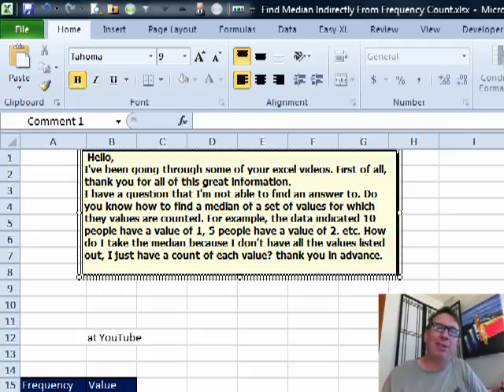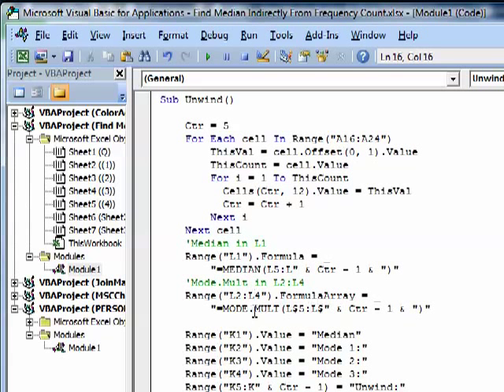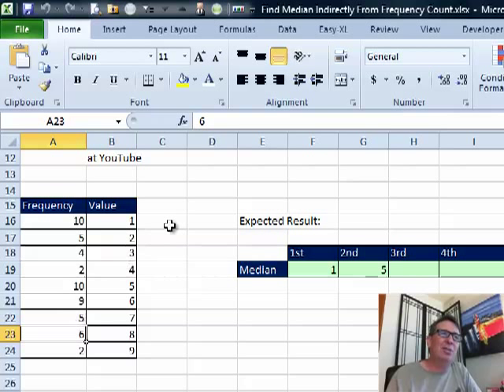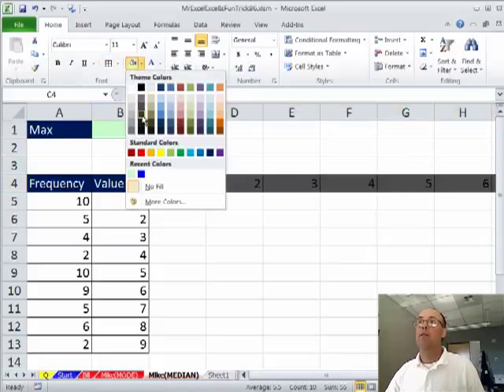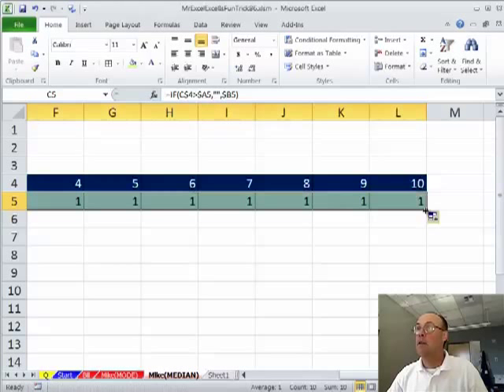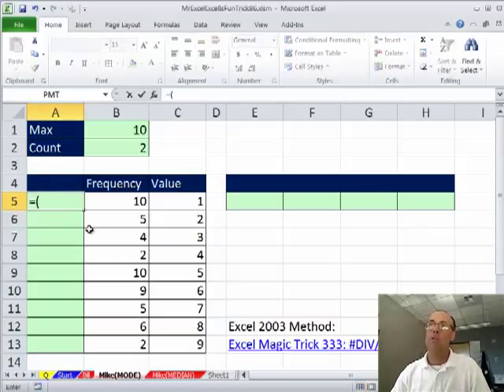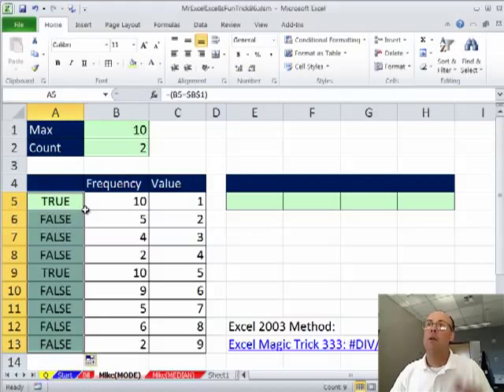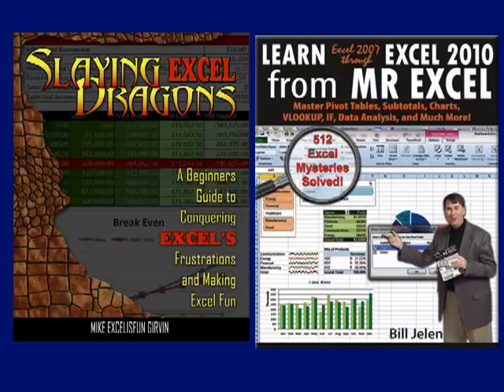Excel - Calculate MODE and MEDIAN from Frequency Table - Excel - Episode 1446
Microsoft Excel Tutorial: Methods to calculate the MODE and MEDIAN from data that is arranged in a Frequency Table.

Welcome to another exciting episode of Dueling Excel, where MrExcel and Excel Is Fun go head to head to solve your toughest Excel challenges. In this episode, we tackle the question of calculating the mode and median from a frequency table. While the question may seem straightforward, there are actually some tricky nuances that we will explore.

The question came in from a viewer on YouTube, and we have redacted their name to protect their privacy. They were asking for a formula to calculate the first and second medians, but upon further examination, we realized that they were actually looking for the mode. This may seem like a small mistake, but it actually changes the approach to solving the problem.

To start, we have a frequency table with values and their corresponding frequencies. The challenge is to find a formula that can calculate the mode, which is the value that appears most frequently, and the median, which is the middle value in a set of numbers. While finding the median can be difficult, we can use VBA to make the process easier. By creating a simple VBA code, we can "unwind" the frequency table and extract all the values, making it easier to calculate the median.

For the mode, we need to consider the possibility of multiple modes, as well as ties between values. To solve this, we use an array formula, specifically the MODE.MULT function, which is only available in Excel 2010 and newer versions. This function returns a vertical array, so we use the TRANSPOSE function to convert it into a horizontal array. By using a helper column and a VLOOKUP formula, we can easily find the first and second modes.

But Excel Is Fun has a different approach to solving this problem. Using a combination of formulas and helper columns, he is able to find the mode and median without using VBA. By creating a table with numbers 1 to 10 and using a simple IF formula, he is able to extract all the values from the frequency table. Then, by using the COUNTIF and VLOOKUP functions, he is able to find the mode and median, even when there are ties between values.

In the end, both approaches are effective in finding the mode and median from a frequency table. Whether you prefer using VBA or formulas, there is always more than one way to solve an Excel problem. We hope you enjoyed this episode of Dueling Excel and learned some new techniques for your own Excel challenges.

Table of Contents:
(00:00) Mode may be Median from a Frequency Chart
(00:12) Question from YouTube about calculating first and second medians
(00:23) Explanation of the frequency chart
(00:33) Formula for calculating first and second medians
(00:43) Clarification on the difference between median and mode
(00:53) Use of VBA to solve the problem
(01:17) Explanation of the MODE.MULT function in Excel 2010
(01:30) Running the VBA code and displaying the results in Excel
(01:59) Explanation of the helper column method for calculating median and mode
(02:51) Mike Girvin's solution using the helper column method
(03:15) Explanation of the helper column method for calculating median and mode
(03:25) Mike Girvin's solution using the helper column method
(05:00) Explanation of the COUNTIF function for calculating mode
(05:23) Calculation of median using the built-in function
(05:54) Calculation of mode using the helper column method
(08:36) Clicking Like really helps the algorithm

This video answers these common search terms:
array formula
calculation
count
COUNTIF function
dancing ants
duplicates
Episode 86
exact match
Excel
extra columns
formula
helper column
IF function
IFERROR function
labels
lock row/column
max number of items
Median
Mike Girvin
Mode 1
Mode 2
Mode 3
Mode may be Median from a Frequency Chart
MODE.MULT
NA error
transpose function
unwind
VBA
VLOOKUP function

Dueling Excel Podcast #86...This episode is the video podcast companion to the book, "Slaying Excel Dragons: A Beginners Guide to Conquering Excel's Frustrations and Making Excel Fun", by Mike Girvin and Bill Jelen. [Currently available in eBook / Print Edition and as a DVD Bundle]

and